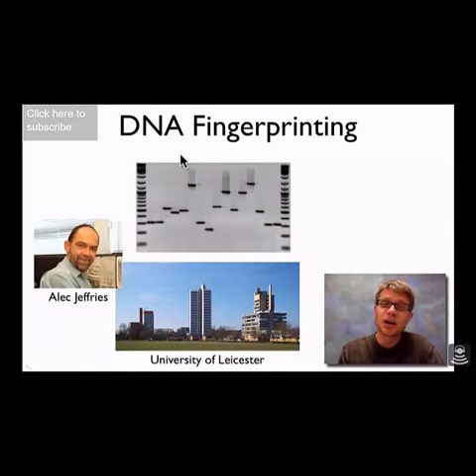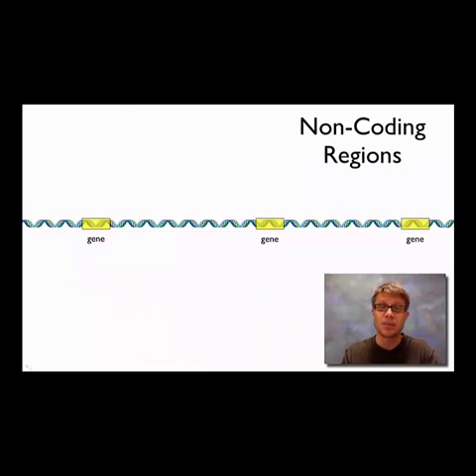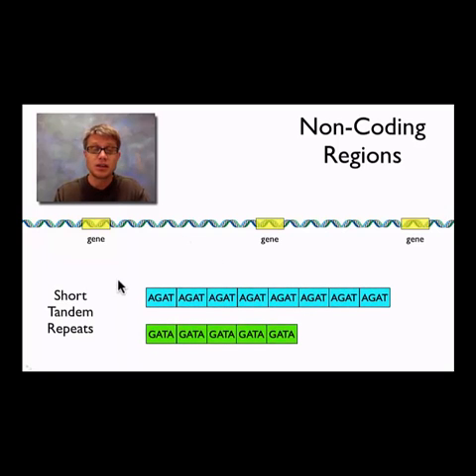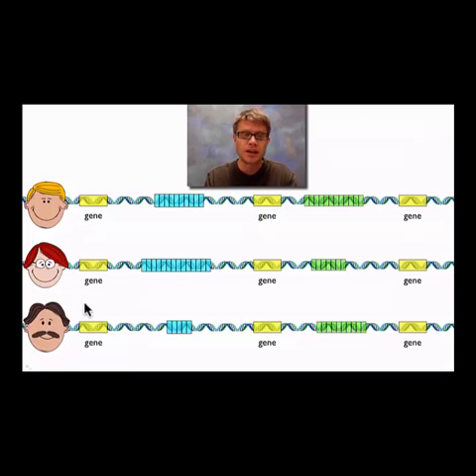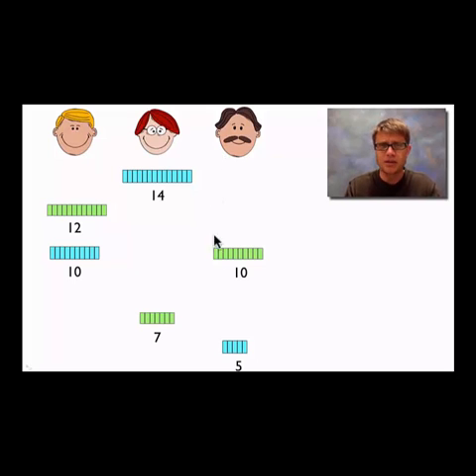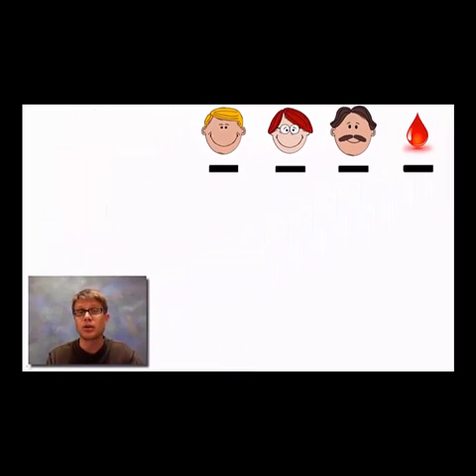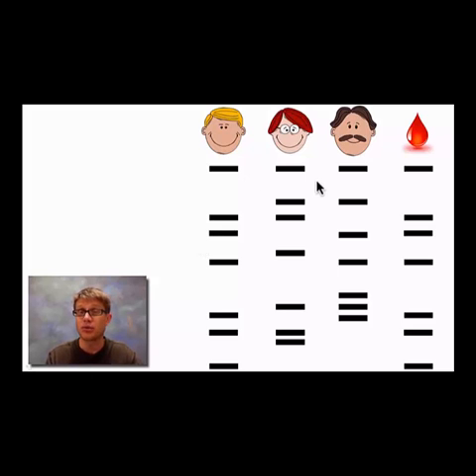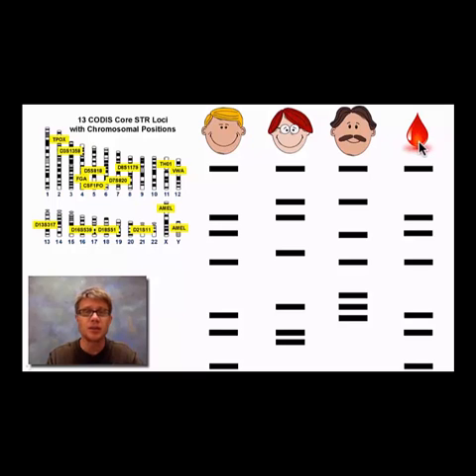DNA Fingerprinting Explained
Bozeman Science uncut